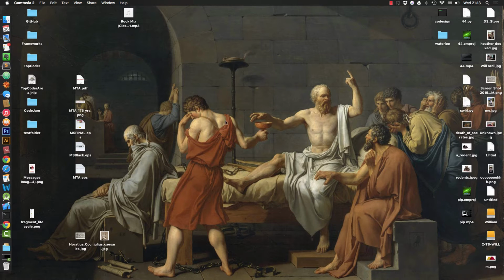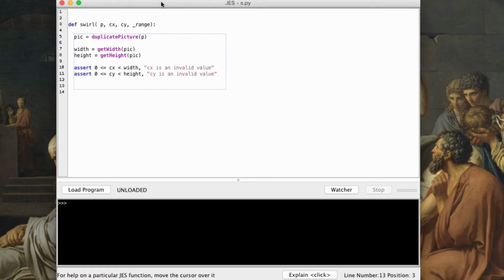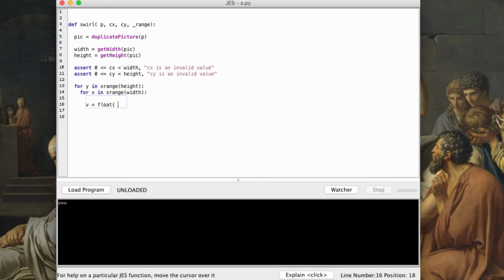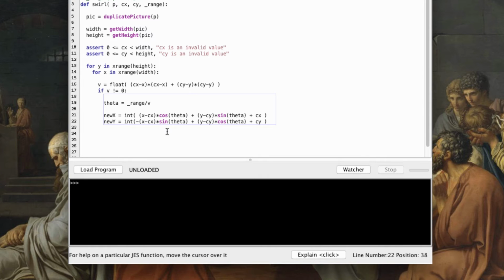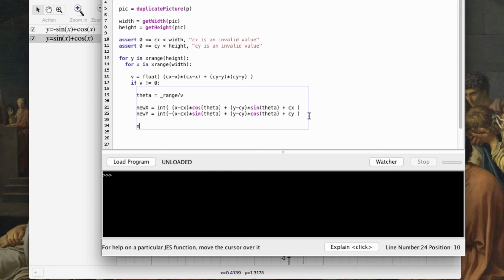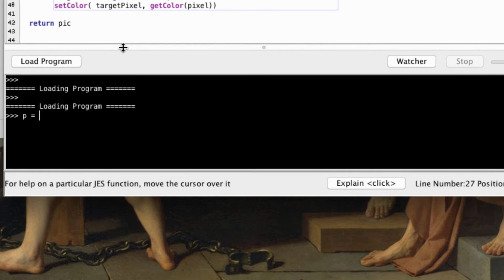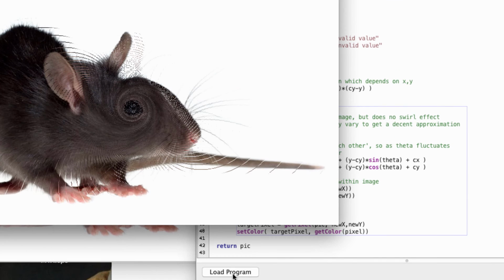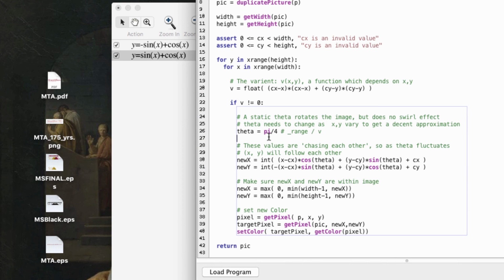JES Image Manipulation - 15 - Swirl Effect